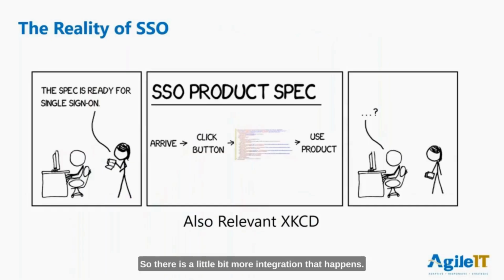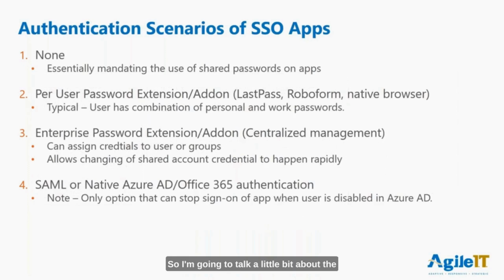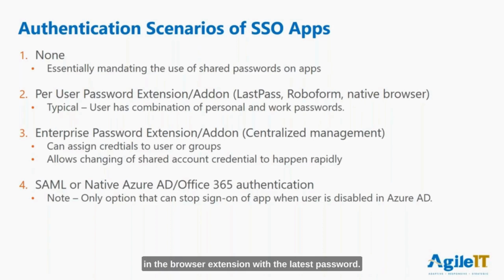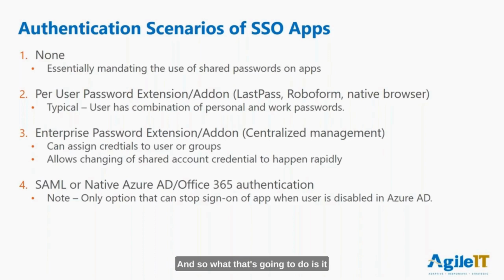The Evolution of Single Sign On & SAML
Explore the fascinating journey of user authentication protocols with our latest video! We delve into the history and development of Single Sign-On (SSO) and Security Assertion Markup Language (SAML), highlighting their importance in the modern digital environment.

The video begins by revisiting the initial stages of manual account creation and the challenges posed by unique password management for multiple web applications. We discuss the advent of password managers like LastPass and RoboForm, and their role in the era of isolated web app passwords.

We then take a leap into the era of centralized password management and the intricacies of differentiating between personal and enterprise accounts. Learn about the significant role of Azure Active Directory (Azure AD) in managing server-level credentials, making life easier for both users and IT administrators.

Our journey culminates in the realm of federated Single Sign-On and SAML. Understand how these complex, yet seamless solutions revolutionized user experience and security, using trusted identity providers to validate user identities.

Whether you're a developer, IT professional, or just curious about cybersecurity and digital identity management, this video is for you! Join us as we demystify the world of SSO, SAML, and Azure AD.

Remember to hit the 'like' button if you find the video useful, and share your thoughts or questions in the comments section.

Stay safe and secure in the digital world!